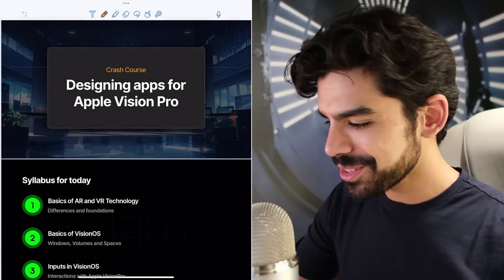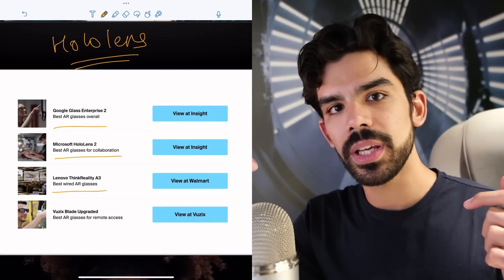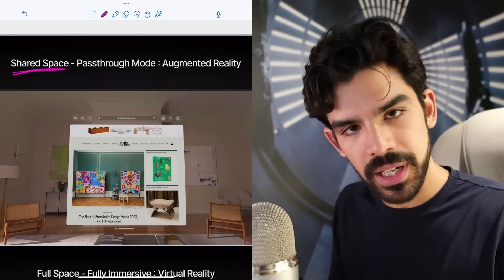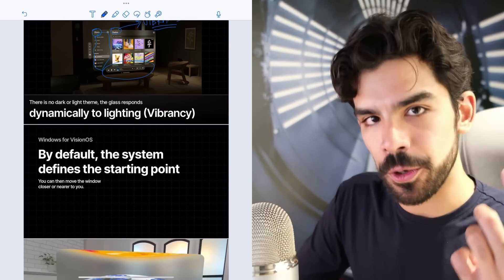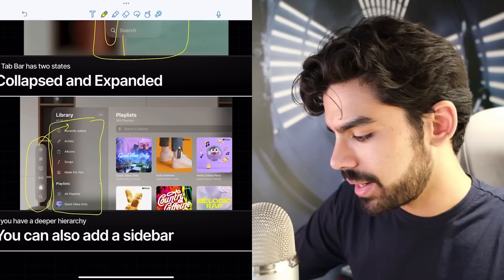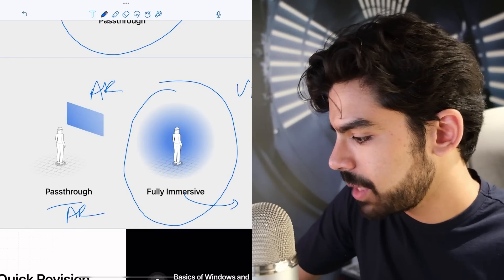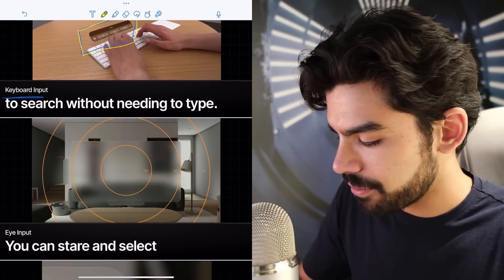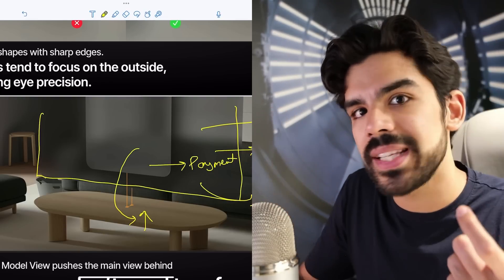Apple Vision Pro Course - Spatial Design Ep 1 by Ansh Mehra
In this introductory video on Spatial Designing, Ansh Mehra discusses the basics of AR/VR technology, including what it is, how it works, its differences & foundations, and its different applications. It also covers the basics of VisionOS, a popular AR/VR operating system. Finally, we'll look at some of the different inputs that can be used with VisionOS.

This video is the perfect starting point for anyone who is interested in learning more about spatial design. Whether you're a beginner or a seasoned professional, you'll find something valuable in this series of Spatial Designing!